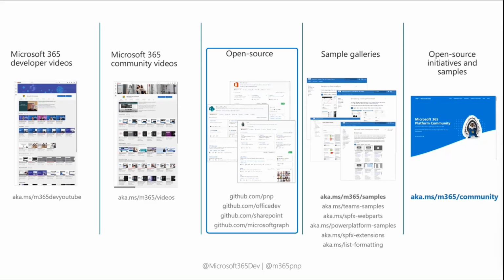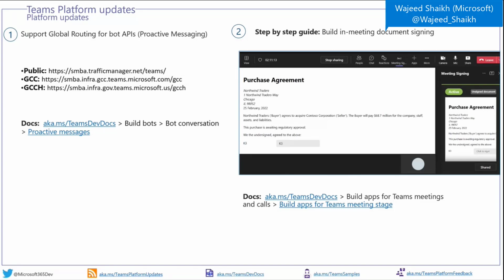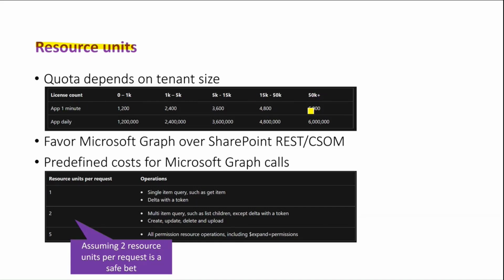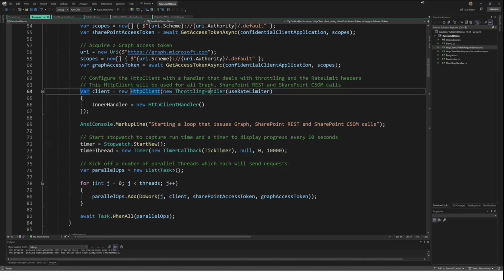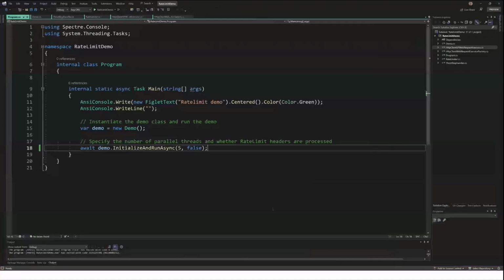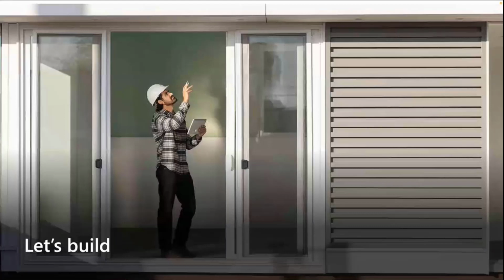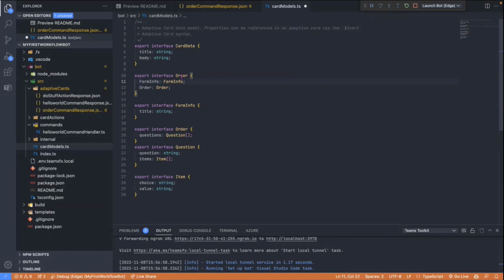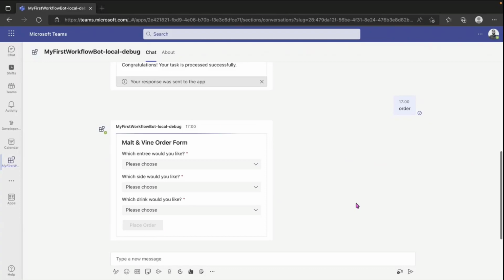Microsoft 365 Platform Community Call – 8th of November, 2022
Microsoft 365 platform community call delivered on November 8th.  Two demos - Avoid throttling in SharePoint Online by using RateLimit headers in API calls and Build your first Workflow bot for Microsoft Teams with Teams Toolkit for Visual Studio Code.  Getting started assets for Microsoft 365 developers – free E5 developer tenant and training modules.  Download the latest episodes of the Microsoft 365 Developer podcast and Microsoft 365 PnP Weekly.   Register for Power Platform Samples Contributor training.  11 platform related articles and 2 in-depth conversations delivered this week!   The host of this call was Vesa Juvonen (Microsoft) | @vesajuvonen.  Q&A takes place in chat throughout the call.